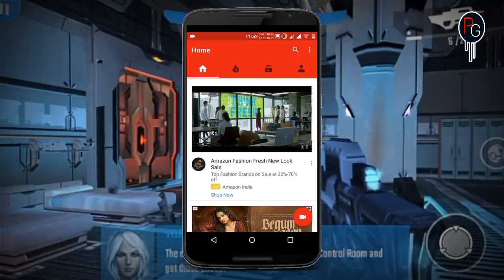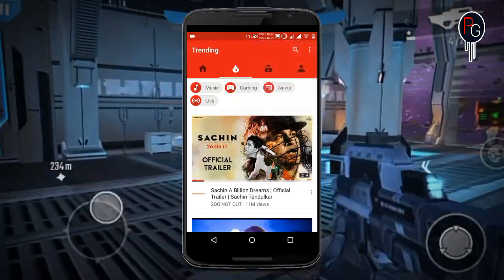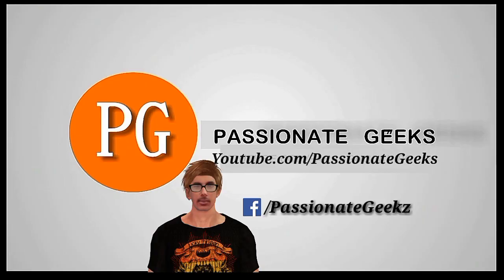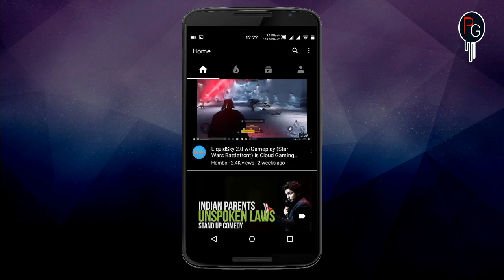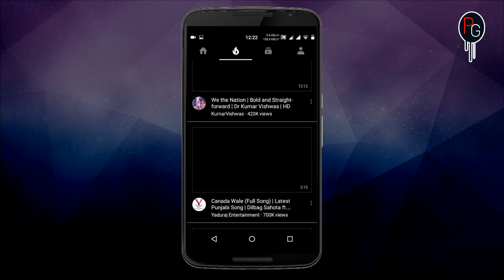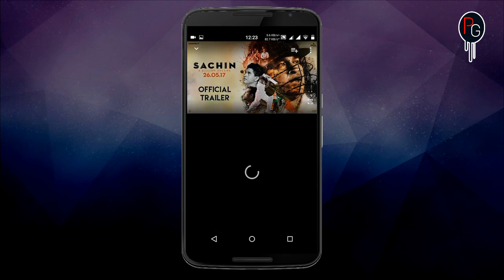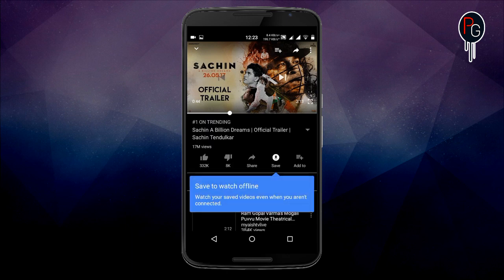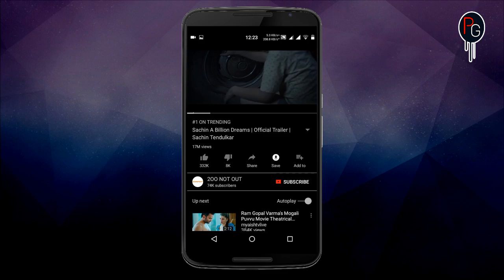YOUTUBE IN DARK MODE ANDROID! [LP-MM-N]